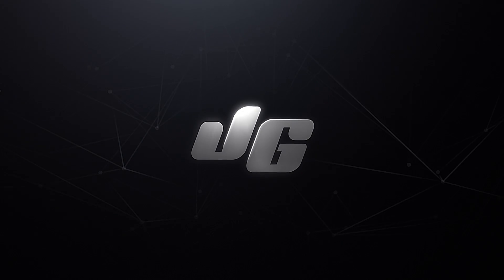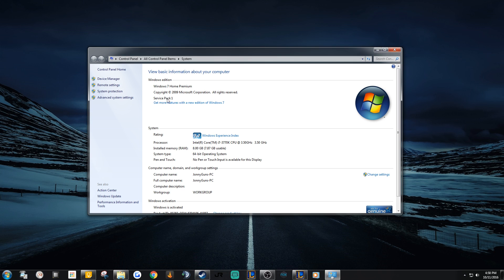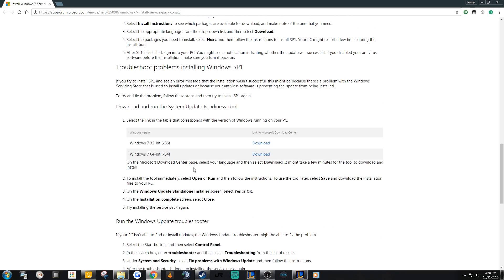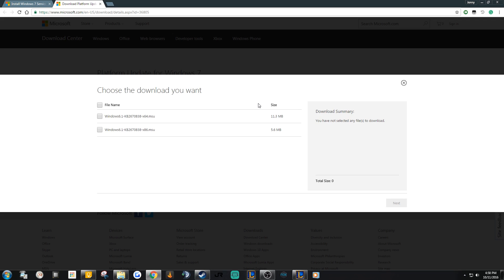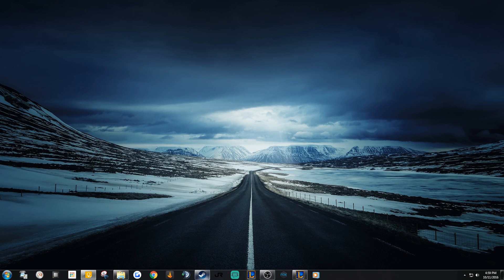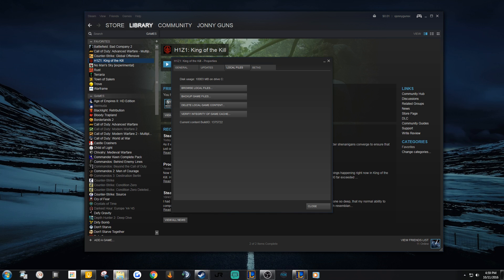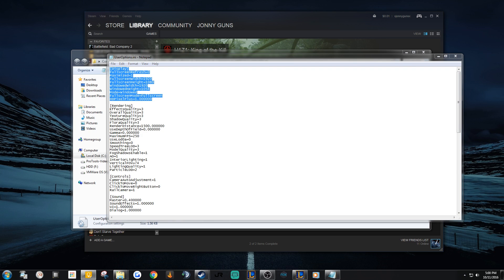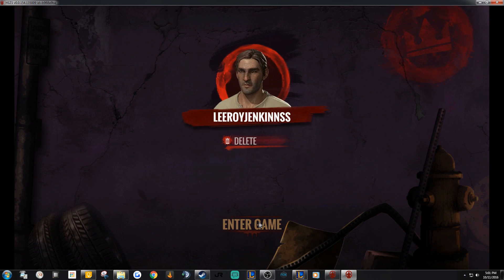H1Z1: KotK D3D Error Fix for Windows 7 - Run Game In Windowed Mode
Thank you, Fuzzy for your research on a fix if this initial tutorial doesn't work!

These were some issues of mine when I first got the game.

I wanted to make this for my friends and viewers, who will most likely pick up the game soon.

[Display]
FullscreenRefresh=0
Maximized=1
FullscreenWidth=1920
FullscreenHeight=1080
WindowedWidth=1920
WindowedHeight=1054
Mode=Windowed
FullscreenMode=Fullscreen
HDPixelPlus=1.000000

If you don't have a UserOption.ini - I don't know if this will work, but you might be able to create it yourself.

Name a notepad UserOption.ini and then paste this into it:

(Let me know if this works for you or not). Thank you!

[Display]
FullscreenRefresh=0
Maximized=1
FullscreenWidth=1920
FullscreenHeight=1080
WindowedWidth=1920
WindowedHeight=1018
Mode=Windowed
FullscreenMode=Fullscreen
HDPixelPlus=1.000000

[Rendering]
EffectsQuality=2
OverallQuality=2
TextureQuality=2
ShadowQuality=2
FloraQuality=2
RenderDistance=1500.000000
UseDepthOfField=0.000000
Gamma=0.000000
MaximumFPS=250
UseLod0a=0
Smoothing=0
SpeedTreeLOD=2
ModelQuality=2
FogShadowsEnable=0
AO=0
InteriorLighting=0
VerticalFOV=74
LightingQuality=0
ParticleLOD=1

[Controls]
CameraAutoAdjustment=1
ClickToMove=0
ClickToMoveRightButton=0
RailCamera=1

[Sound]
Master=0.620000
SoundEffects=1.000000
UI=1.000000
Dialog=1.000000
MusicMaster=0.000000
MusicAmbient=1.000000
MusicEncounter=1.000000

[VideoStreamer]
Resolution=1
Fps=30
Kbps=0
MicRecordVolume=0.000000
SpeakerRecordVolume=1.000000
Username=

[AutoRefuse]
FriendInvitation=0
DuelInvitation=0
GuildInvitation=0
HideUi=1
TradeRequest=0
HousingInvitation=0
GroupInvitation=0

[General]
GamepadInvertLook=0
AutoDetectPerformanceSettings=2
FirstPerson=0
MouseSensitivity=0.300000
ADSMouseSensitivity=0.290000
ReduceInputLag=1
VehicleMouseSensitivity=0.250000

[VoiceChat]
EchoEnabled=1
EchoVolume=0.500000
ProximityEnabled=1
ProximityVolume=0.500000
GroupEnabled=1
GroupVolume=0.500000
RaidEnabled=1
RaidVolume=0.500000
GuildEnabled=1
GuildVolume=0.500000
RadioEnabled=1
RadioVolume=0.500000
CBEnabled=1
CBVolume=0.500000
CustomEnabled=1
CustomVolume=0.500000
InputDevice=Default System Device
OutputDevice=Default System Device

[Voice]
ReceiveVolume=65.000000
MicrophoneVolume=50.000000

[UI]
FirstTimeEventEnabled=0
reticle_frame=24
reticle_tint=65280